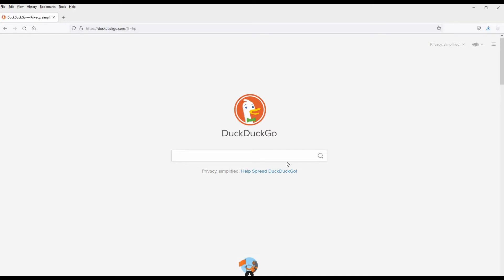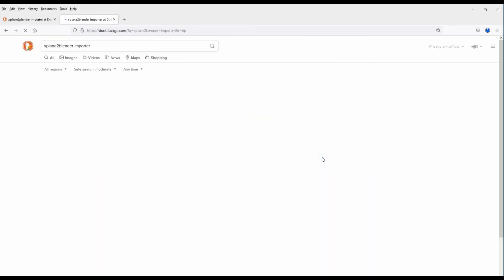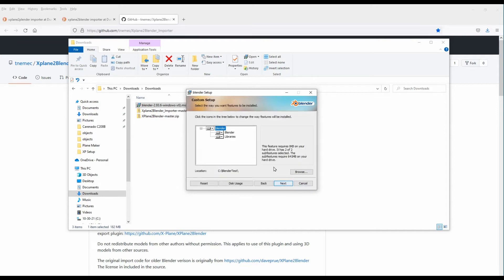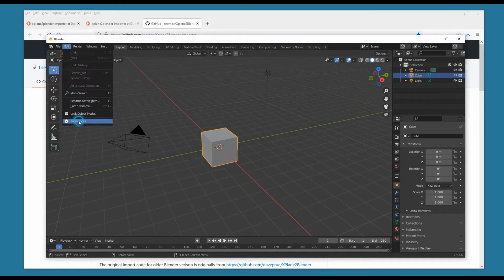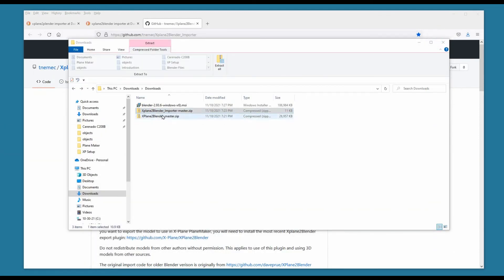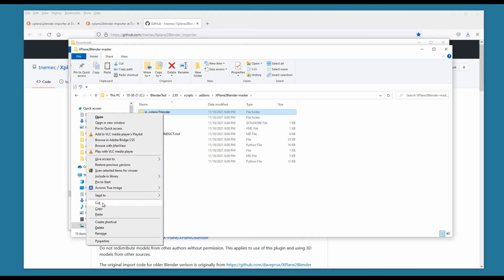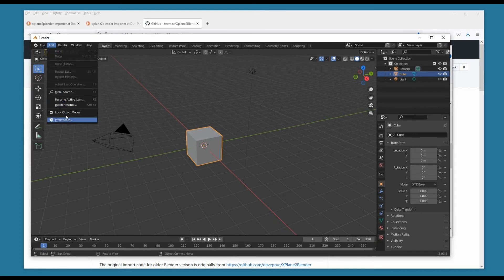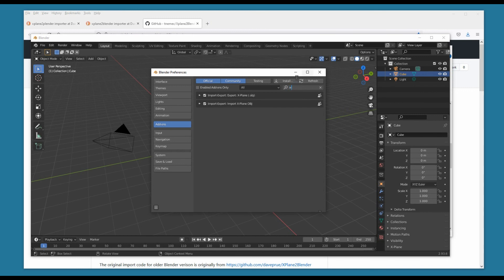How to Create a 3-D Cockpit for X-Plane 11 Part 2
In this video I explain the software needed to create the 3D cockpit for your airplanes that don't have a 3D cockpit how to download and install the software and add-ons to build the cockpit in Blender.

Blender (if you want to try using the latest version but I suggest v2.8)

Old versions of Blender I suggest version 2.8 newer versions don't seem to work